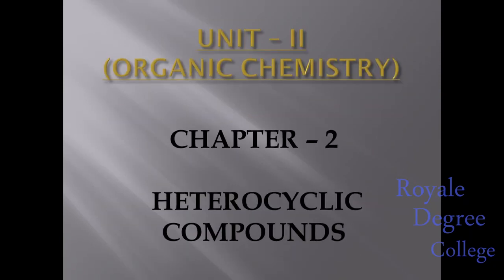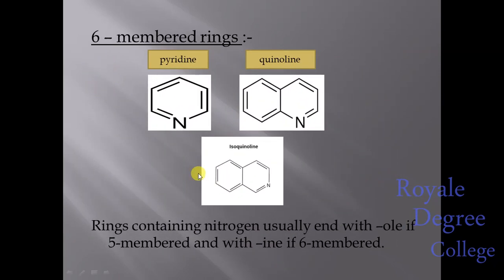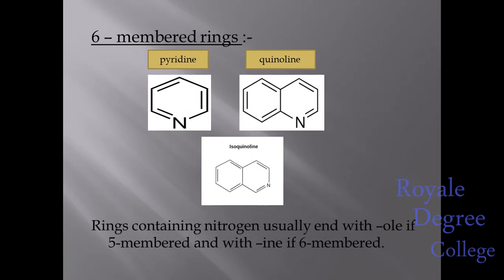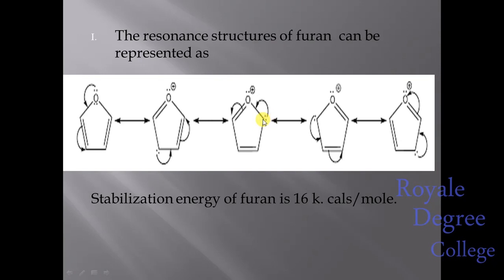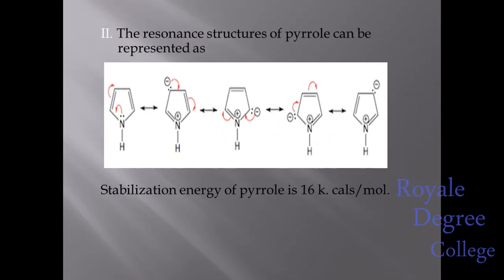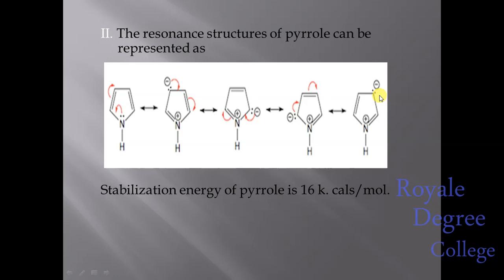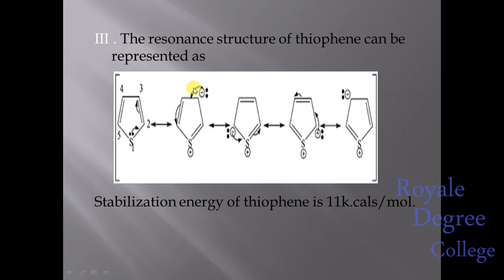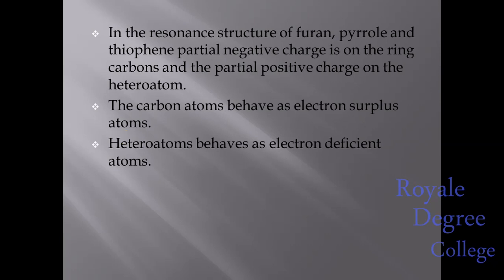u2 ch2 s1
B.Sc chemistry p5

content :

INTRODUCTION
NOMENCLATURE
AROMATIC CHARACTER